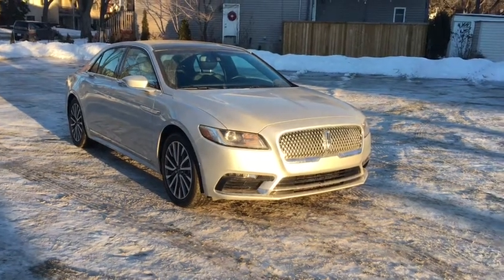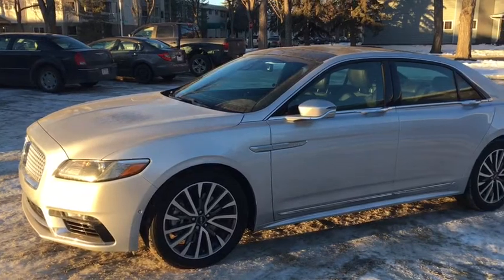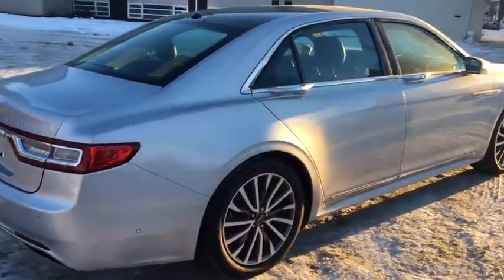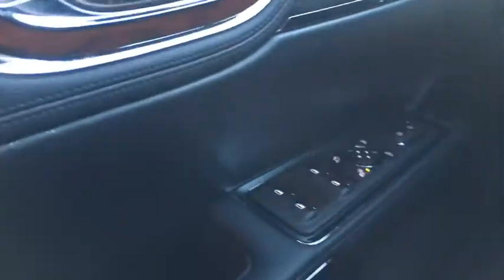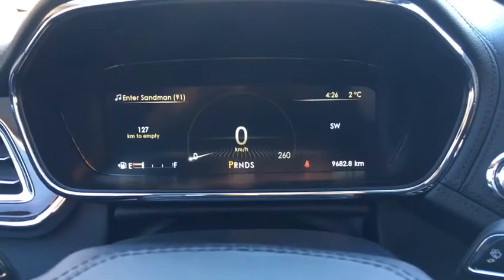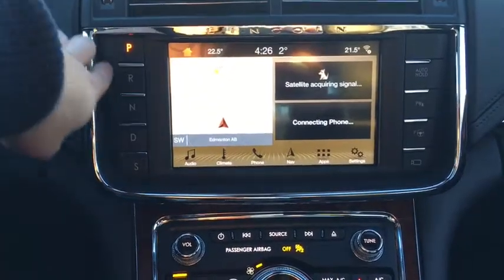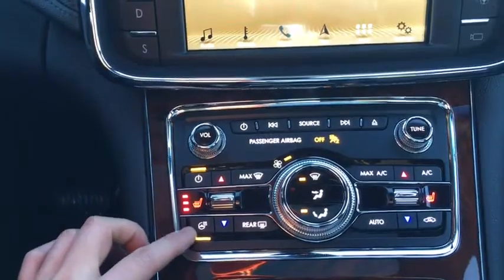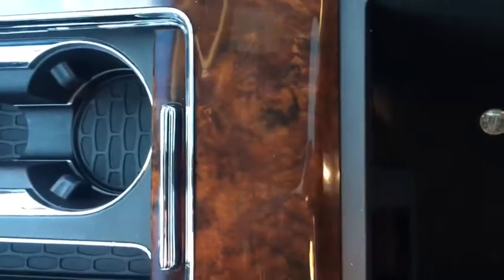2017 Lincoln Continental Select | Waterloo Ford Lincoln